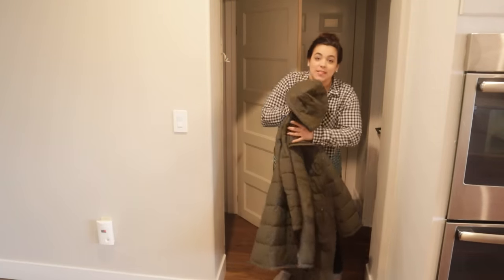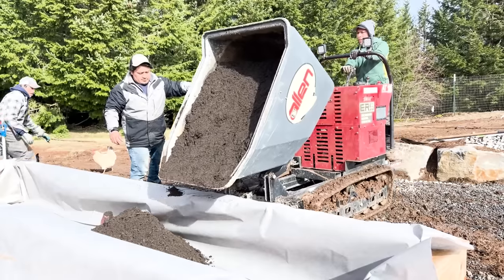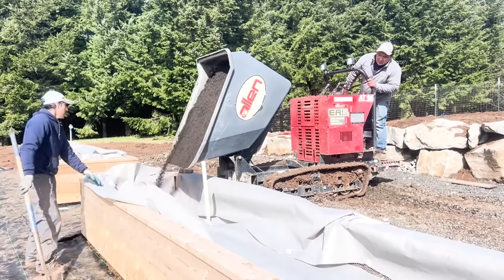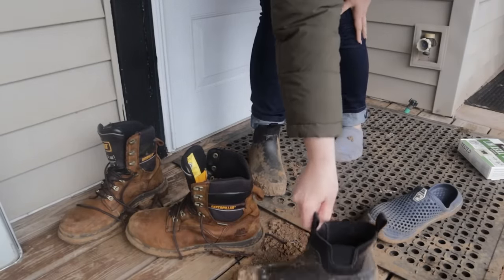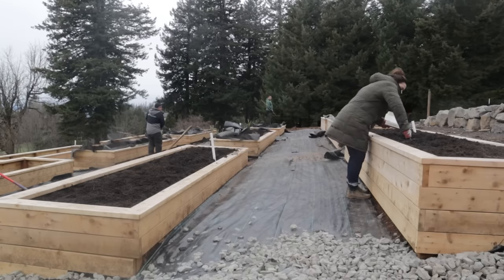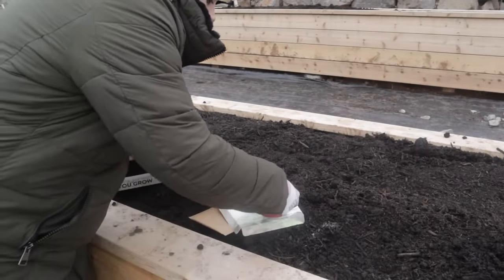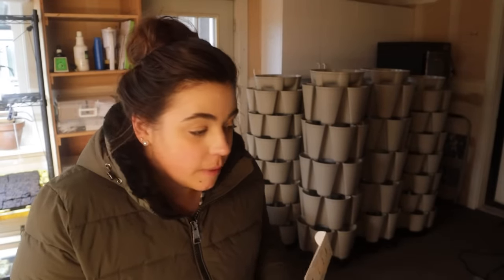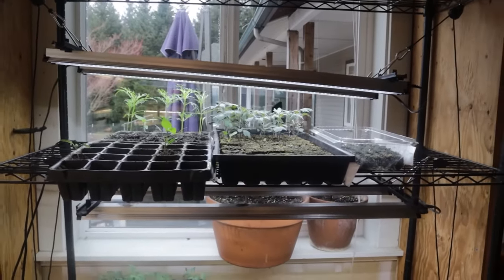This could change everything! Unlocking the Mystery of Healthy Soil!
Soil Test Kit on Amazon

Neptunes harvest fish and seaweed fertilizer

Get behind the scenes, free recipes and so much more by joining my newsletter

Canning Supplies Used:
30-Quart stainless steel stock pot
18-inch wooden spoon

Bulk Food Storage Containers:
1 Gallon Glass Jars
1/2 Gallon Glass Jars

30-Day Free Audible Membership with 2 Free Books